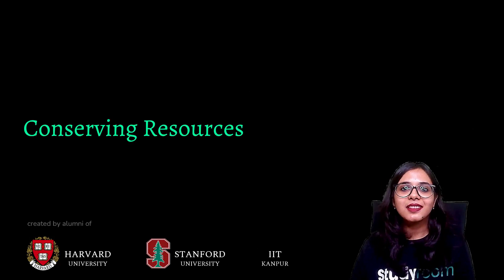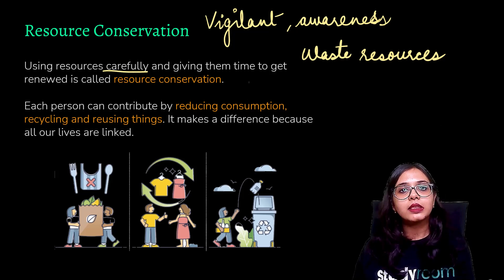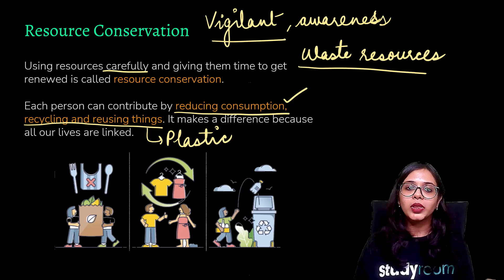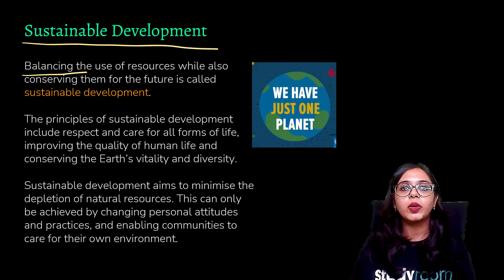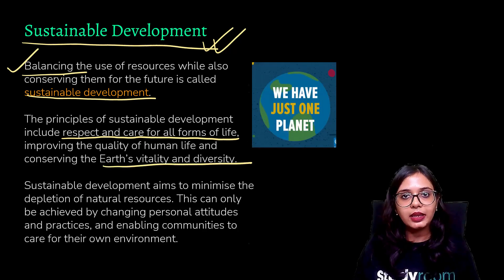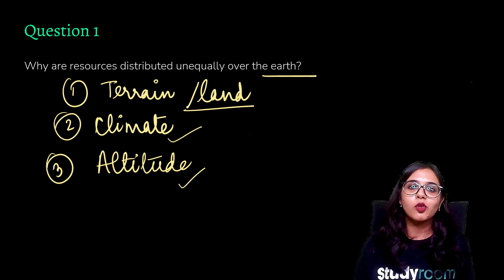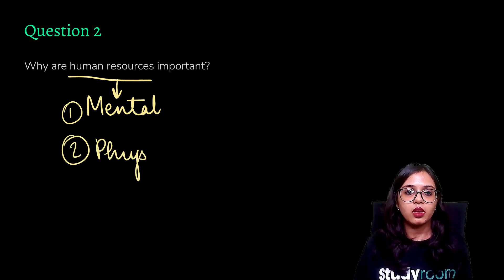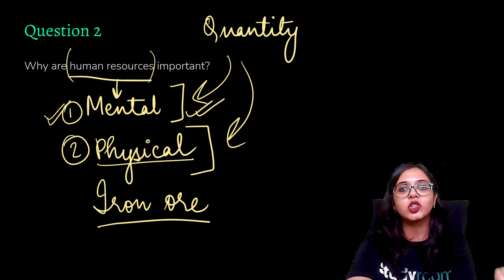Class 8 | Social Science | Geography | Chapter 1 | Resources - Part 2